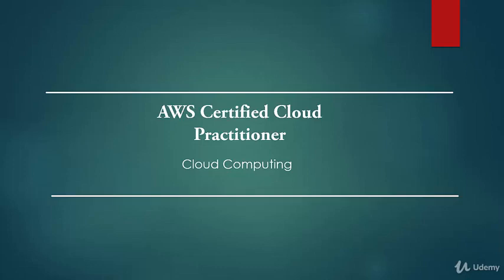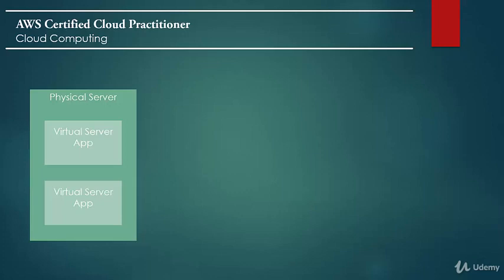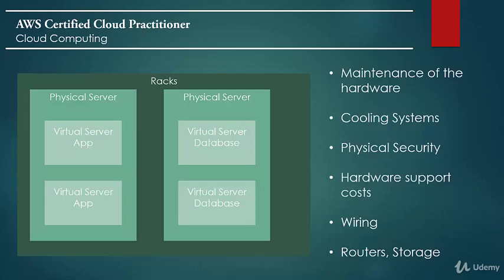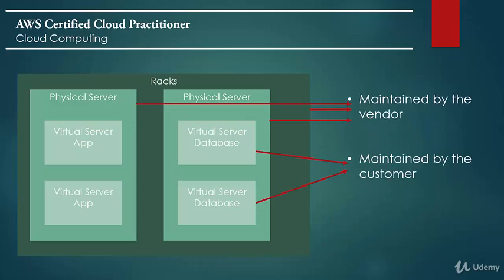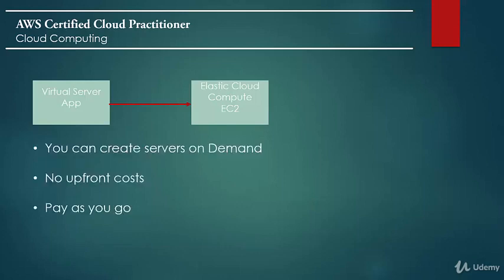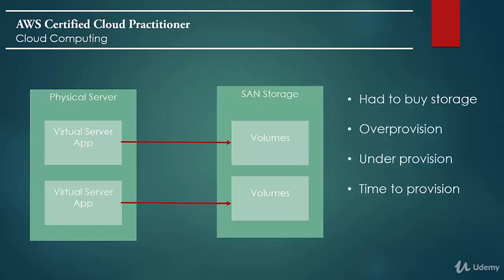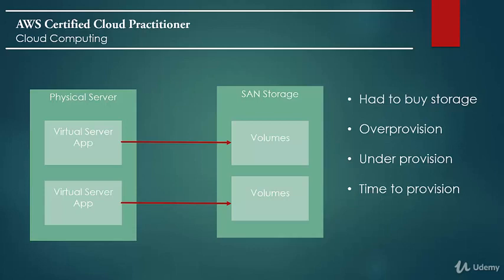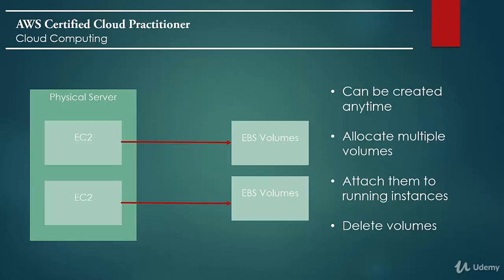AWS Certified Cloud Practitioner : Introduction to Cloud Computing on AWS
AWS Certified Cloud Practitioner Course